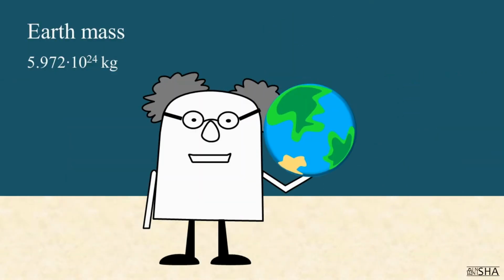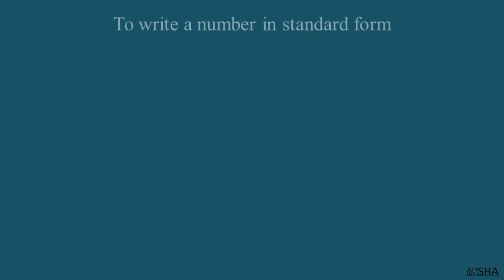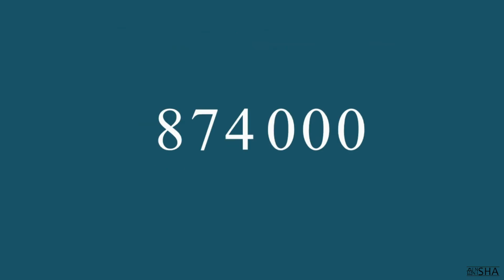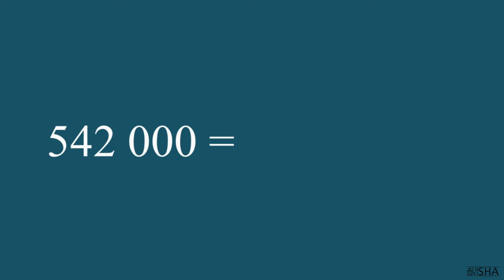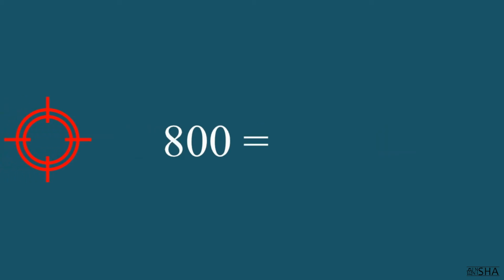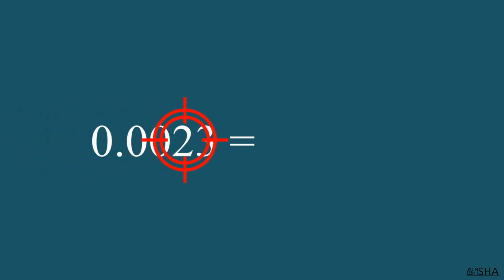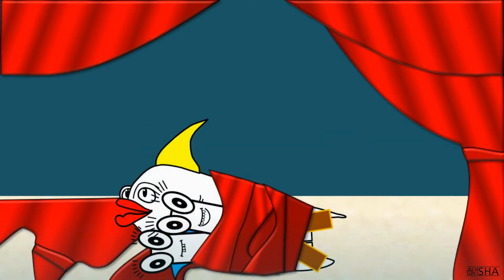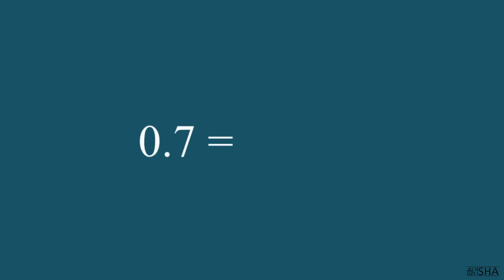✍ Write standard form of a number ✅ EASILY | Definition | Examples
What if you are asked to write STANDARD FORM OF A NUMBER? We've got you thinking, right? In this episode of the Course we will discuss what the standard form of a number means. Let's practice on a variety of examples, both easy and more complex ones.